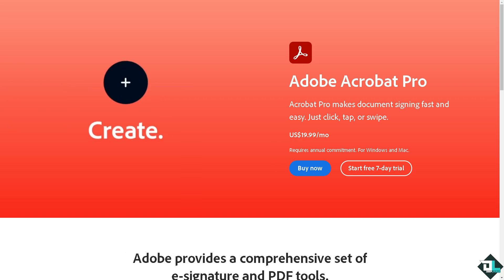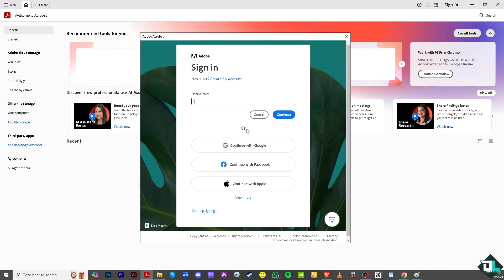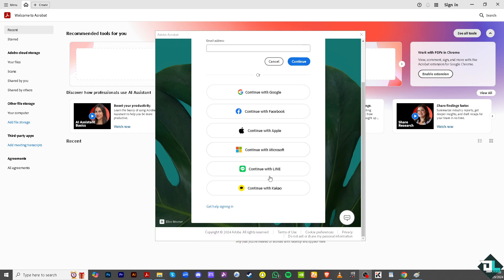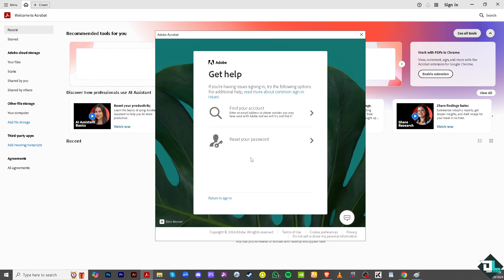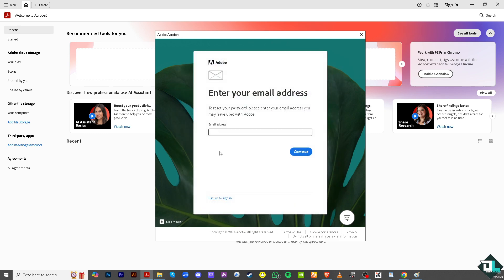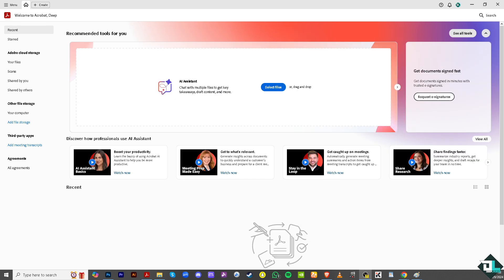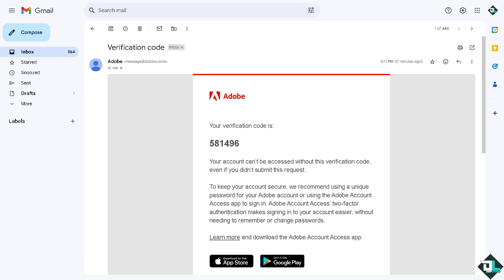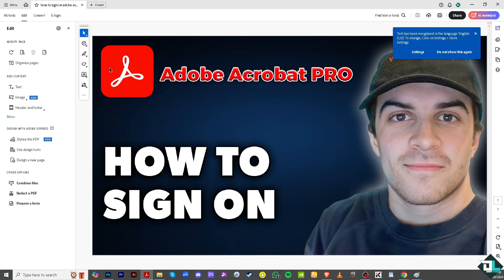How to Sign On Adobe Acrobat Pro (Full 2024 Guide)